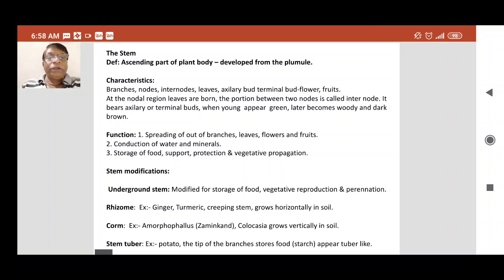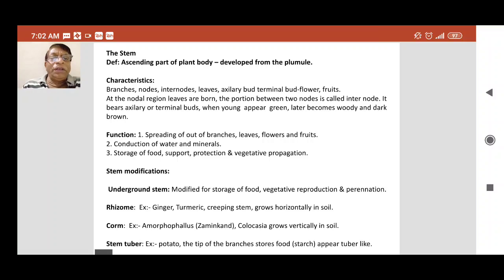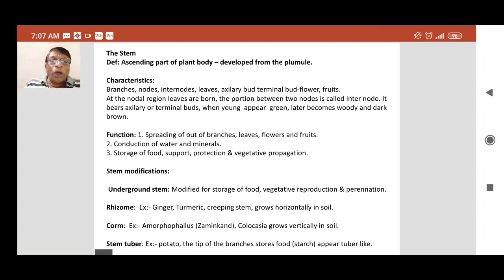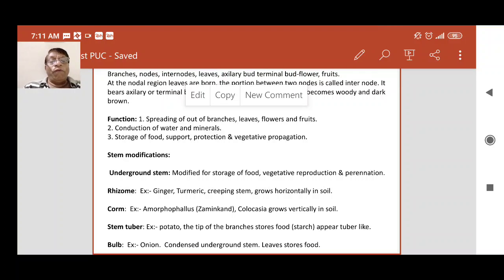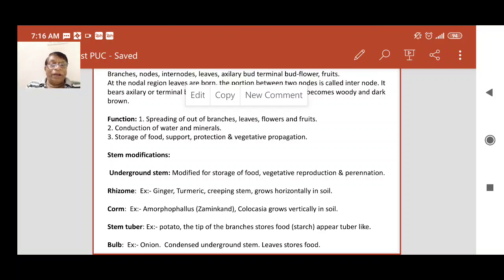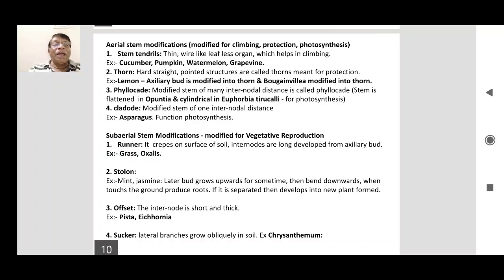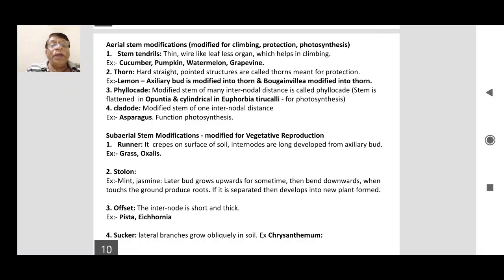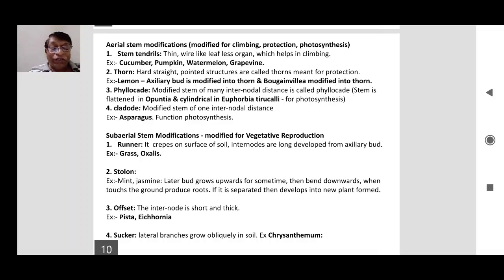Morphology of flowering plants (Video 2)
Stem & its Modifications